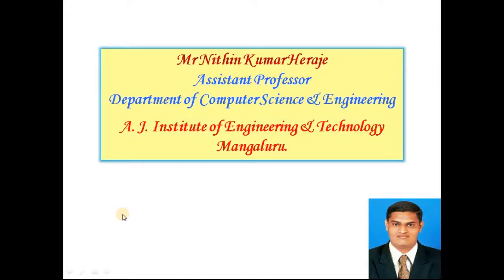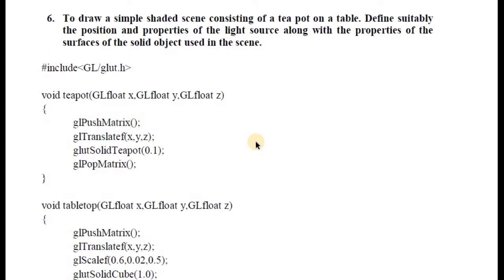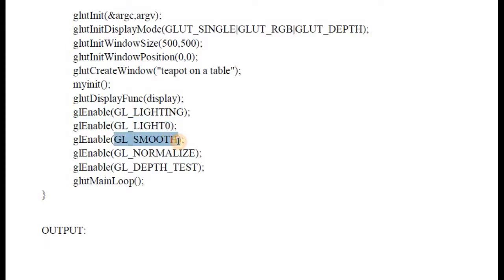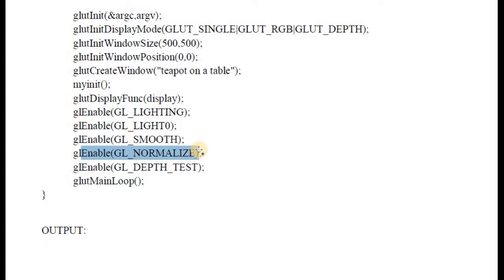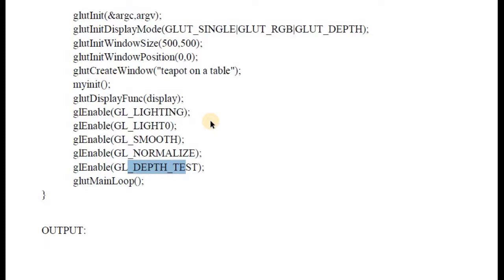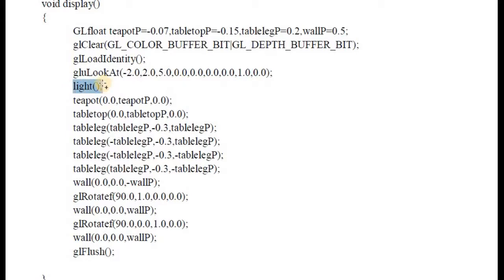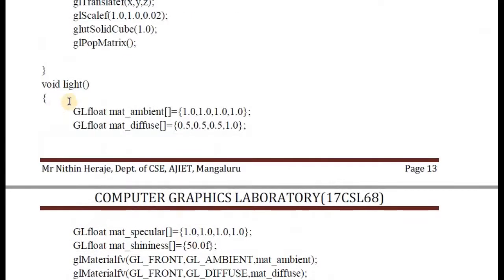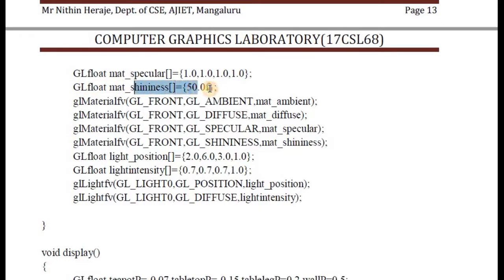Computer Graphics Laboratory Prog-6: Tea Pot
Mr Nithin Heraje
Asst Prof., Dept of CSE.
AJIET, Mangaluru.